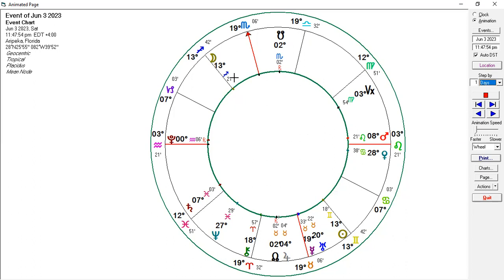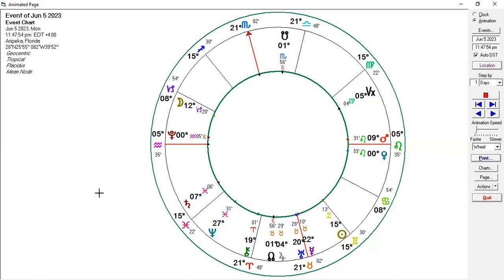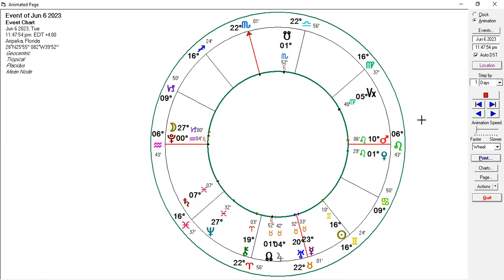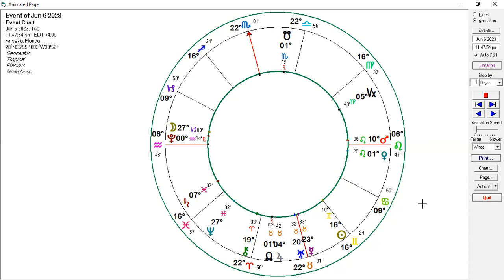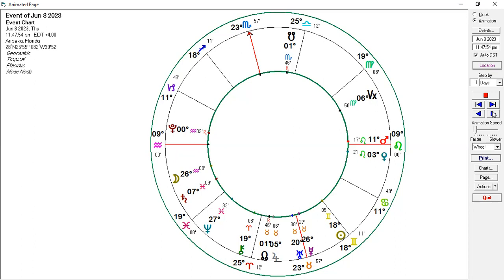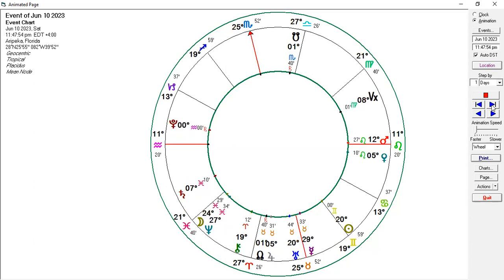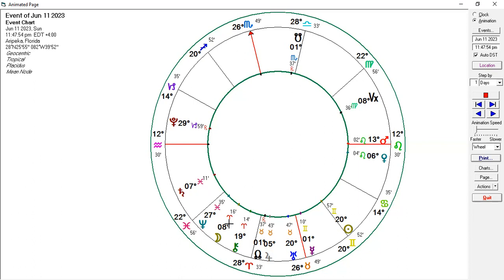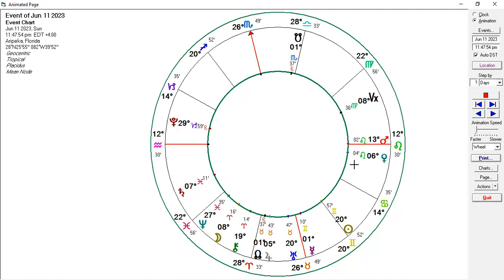Weekly Transits June 6th 2023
We’re calming down from the Sag Full moon and the Mercury-Uranus conjunction, with Venus moving into Leo and then opposing master Pluto. Wowzers!!
We have a lot of moon aspects this week but the big planetary ones involve Mercury as it readies to move into into own sign of Gemini. But it is making aspects to Neptune, and Pluto  this week. And the big bad voodoo daddy Pluto is moving back into Capricorn. It retrogrades back to 27 degrees and moves back to where it is now in mid January.  Venus squares Jupiter suggesting taking risks with money or love or enacting extravagances.
So remember the depths of stuff that is surfacing now…(mental note) The Great Awakening documentary was also just released.